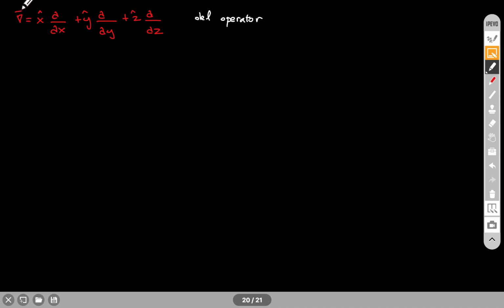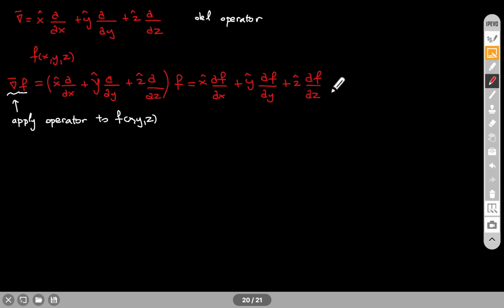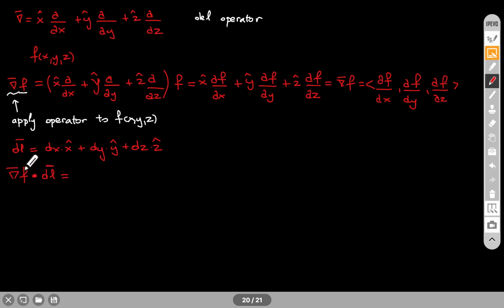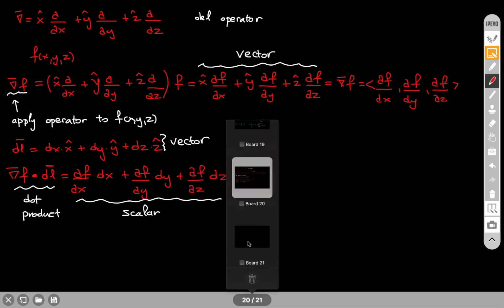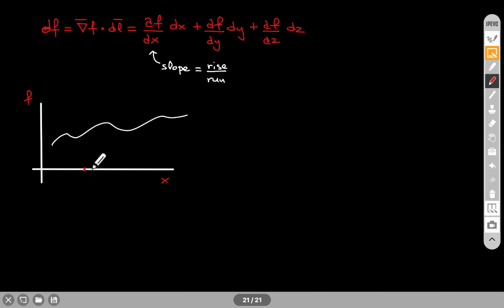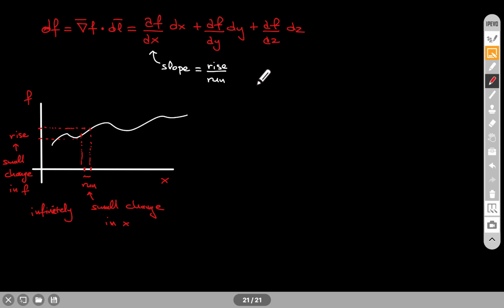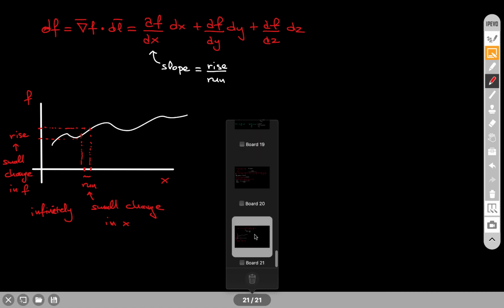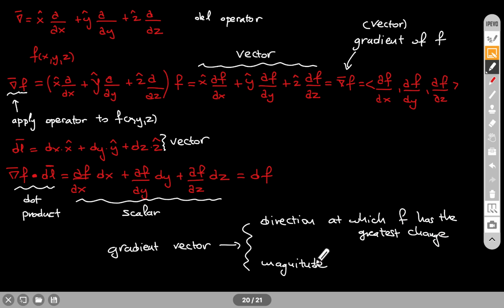Del operator and gradient